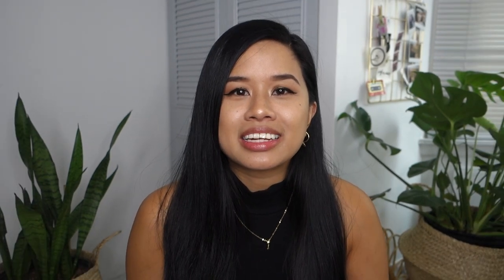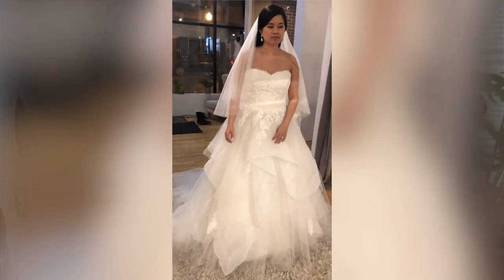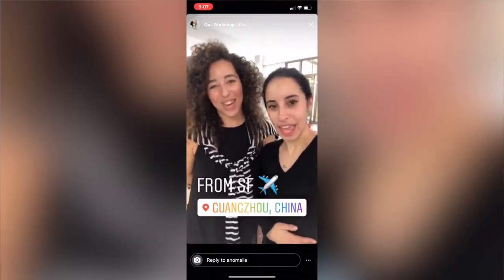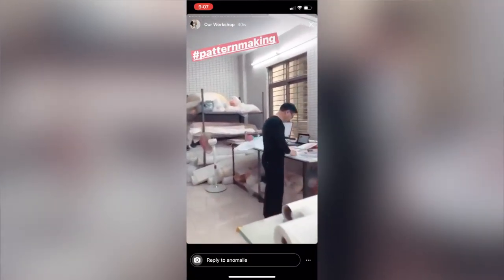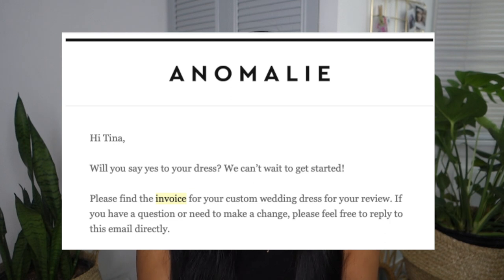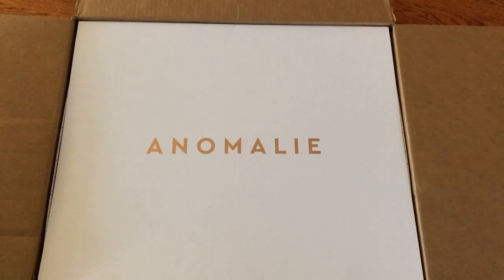My Custom Wedding Dress from Anomalie: The Process, How Much it Cost, and My Experience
Hello friends! After getting so many questions on my custom wedding dress with Anomalie, I wanted to share with you the experience and what you can expect as an Anomalie bride. In this video, I go over the timeline, the process, how much my wedding dress cost, and what you need to know before using their services.

I will be posting another video talking about the sketch vs. my dress, the quality of the dress, showing you details of it, how it fit, and my overall thoughts of my wedding dress.